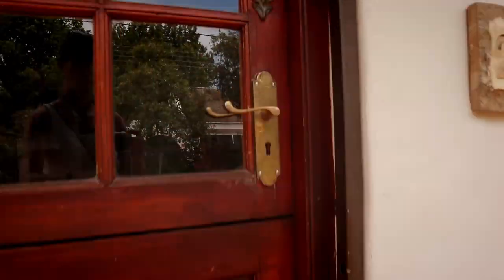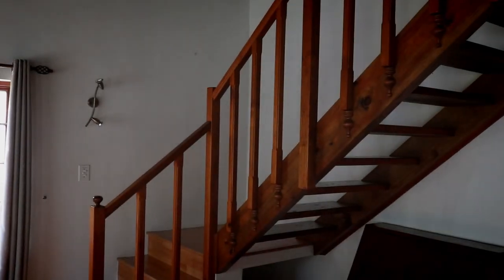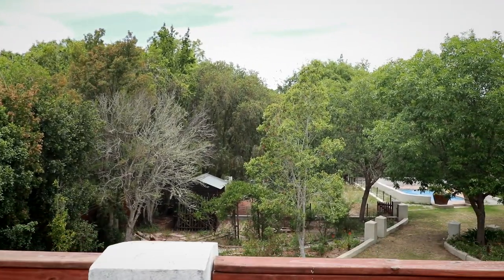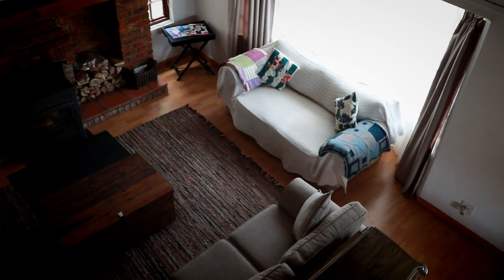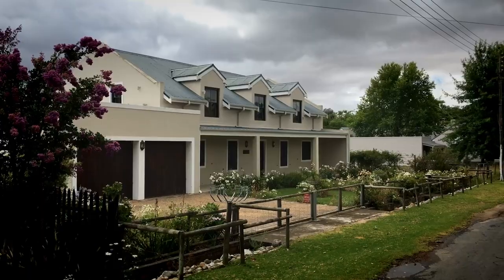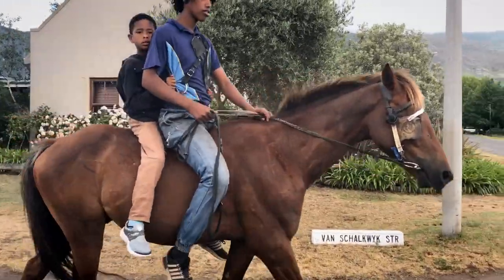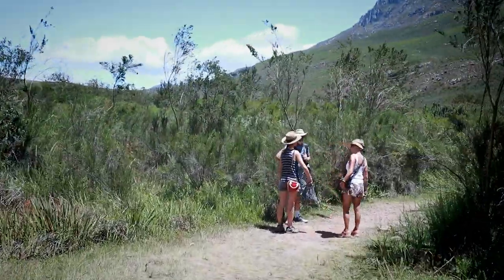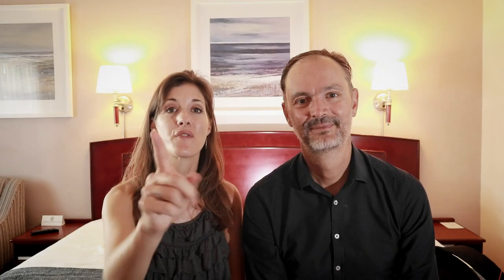Visiting Greyton, Western Cape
In this video we show you around Greyton, Western Cape where we stayed for a couple of nights over Christmas.

If you're looking for a lovely weekend getaway in the Western Cape, then Greyton is a beautiful village for you to visit.